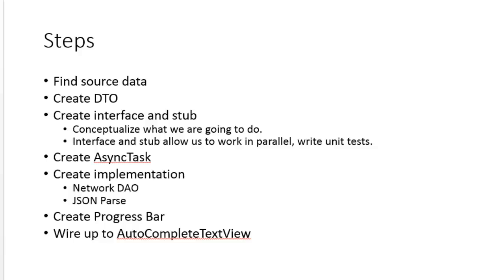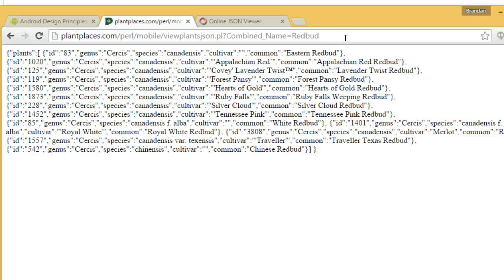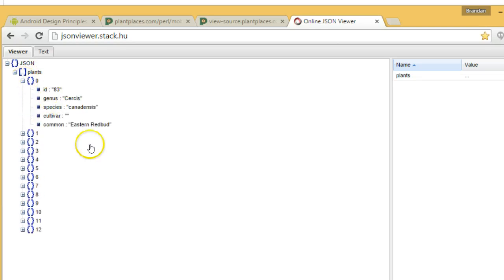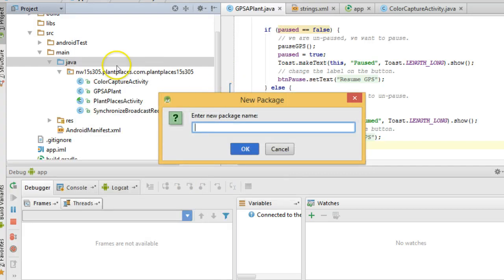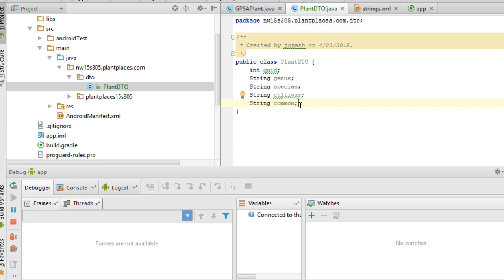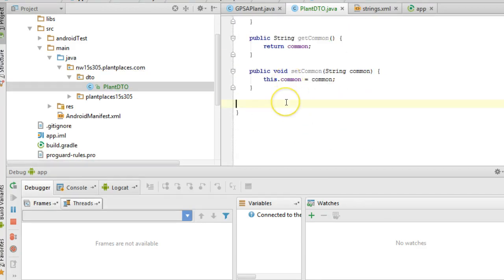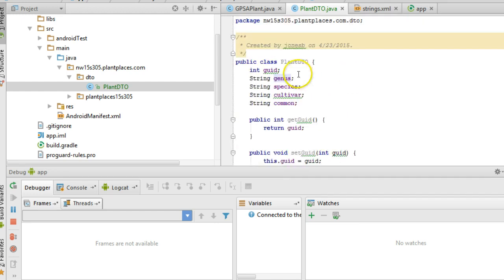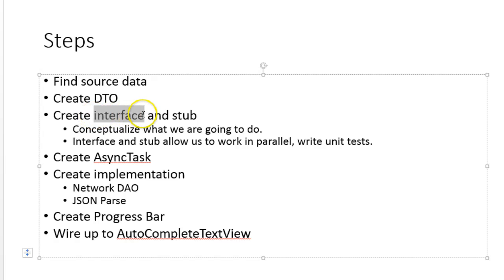Creating a DTO in Android Studio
Create a simple DTO, modeled after JSON data, in Android studio